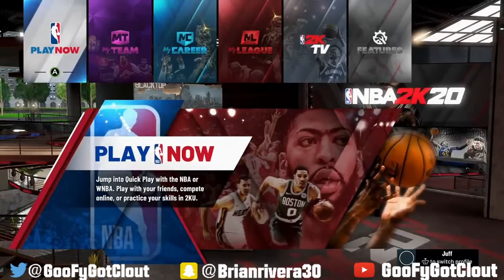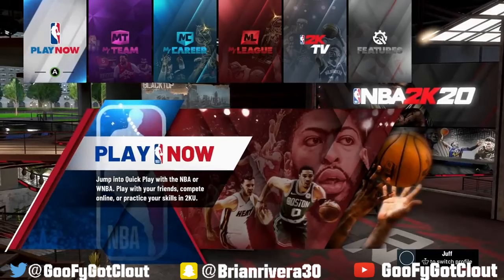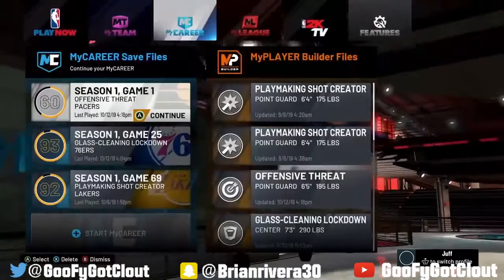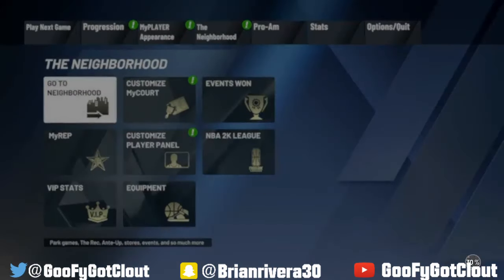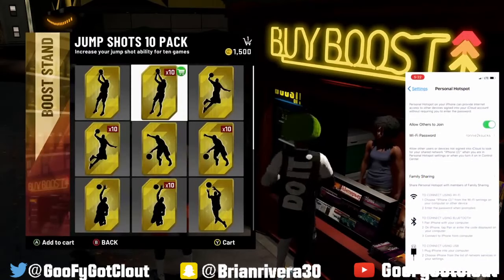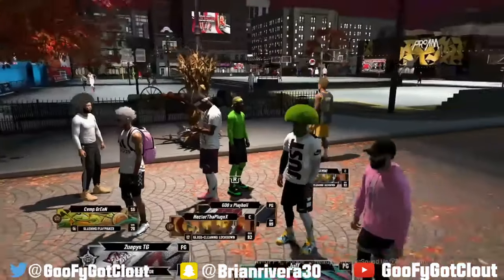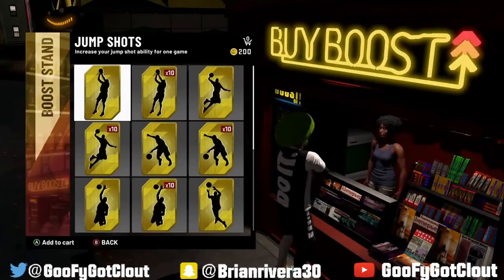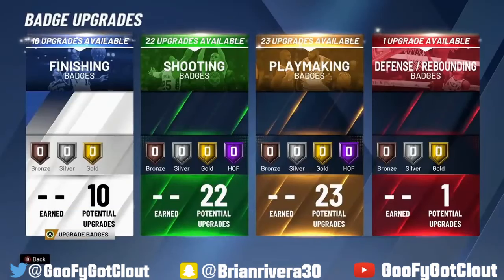*NEW* NBA 2K20 INSTANT BADGE GLITCH AFTER PATCH 1.06! UNLOCK ALL BADGES INSTANTLY! (XB1/PS4) LEGIT!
Wanna win a Xbox cards and psn cards !?!
2. Comment done

Comment As Well

My Personal GFX

Videos I'll Be Making In NBA 2K19..
 2K19 PARK
 SOLLUMINATI, SOLLUMINATI JUMPSHOT, SOLLUMINATI STRETCH BIG